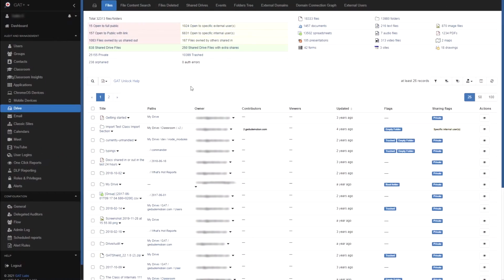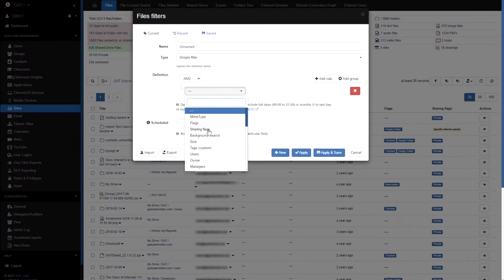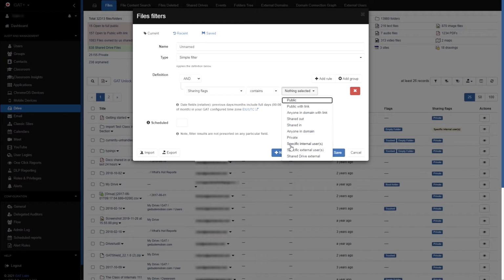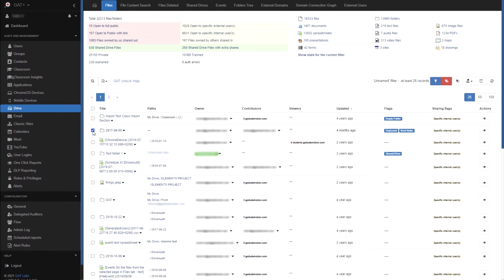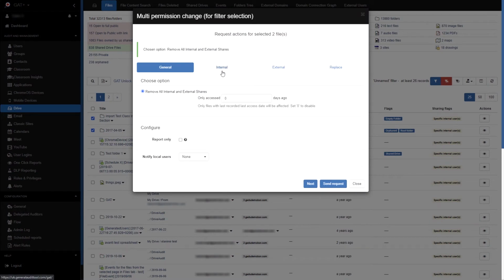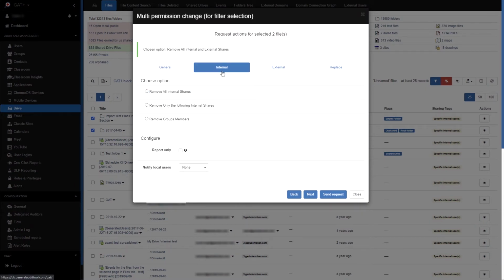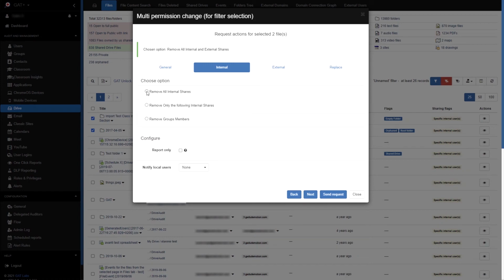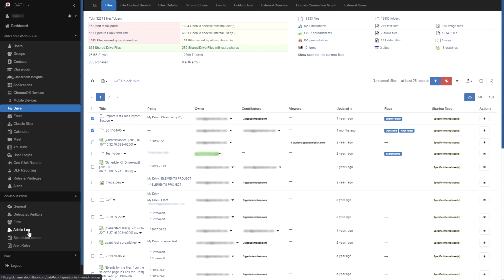GAT+ | Remove All or Any Internal Google Drive Shares in Bulk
GAT allows admin to view and audit every Drive file in a domain.

The GAT family of tools provides a layered family of solutions to help Admins and Managers understand, protect and change what is on their entire Google Workspace domain.

These products build on each other, starting with GAT+ the base product, which provides domain-wide auditing of files, emails and much more using highly configurable filters, with output to screen and file. You can also carry out complete content searches of all user’s Google Drive, Gmail and Google Calendars.
Try GAT for 15 days with no compromise. Install from the Google Market Place from a Google Super Admin account, make sure is deployed for all the users.